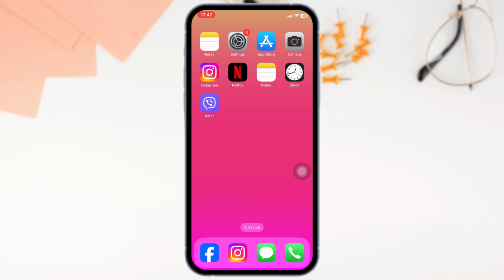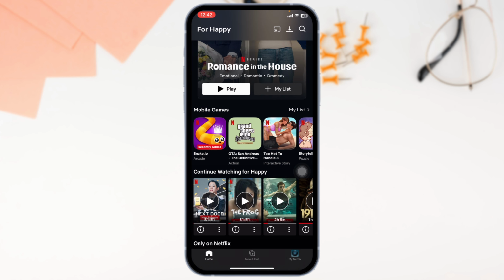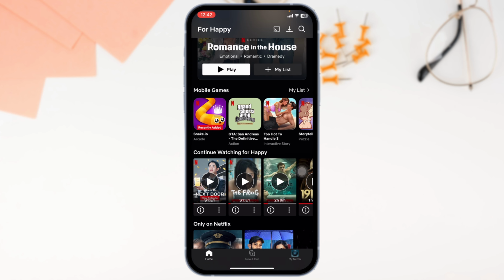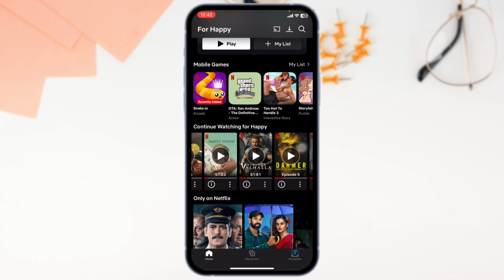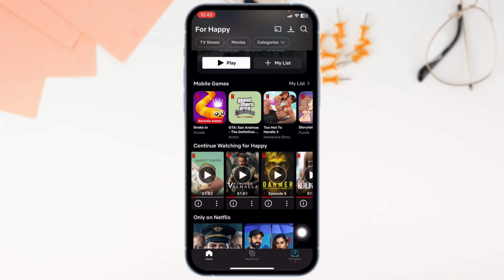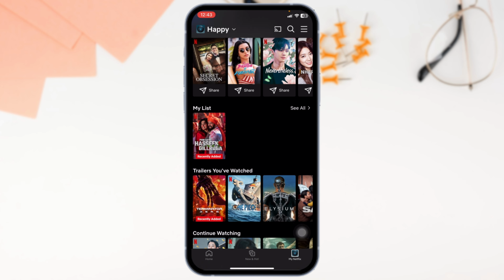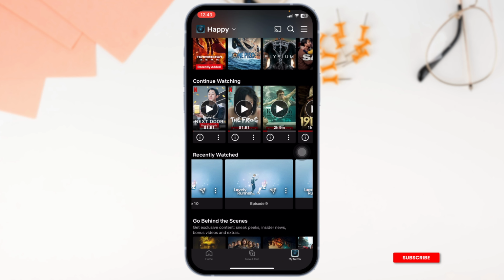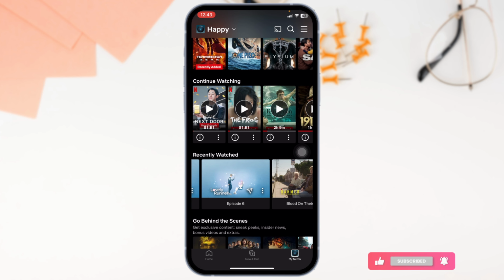How to Find Your Recently Watched Titles on Netflix? (2024)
Curious about what you’ve recently watched on Netflix? This guide will show you how to locate your viewing history on Netflix in 2024.

In this video:
0:00 - Introduction
0:05 - How to Find Your Recently Watched Titles on Netflix

Learn how to access your watch history, revisit your favorite shows, and manage your recently viewed content easily. Perfect for Netflix users wanting to keep track of their viewing habits, this tutorial makes the process simple and straightforward.

Keep track of your Netflix history effortlessly in 2024!